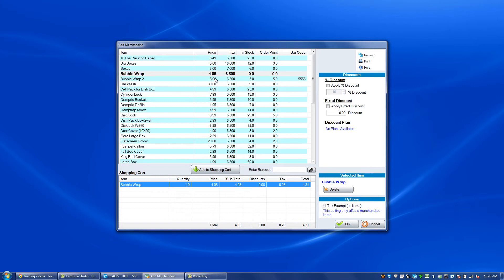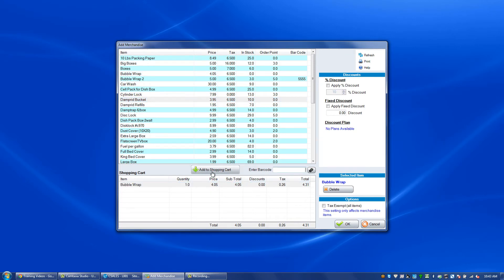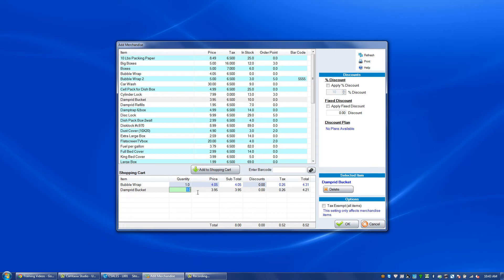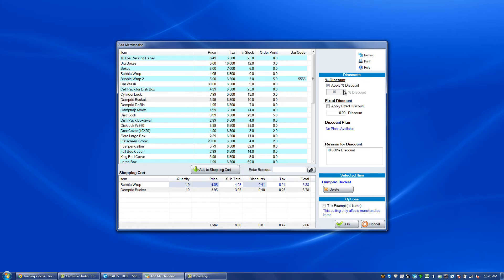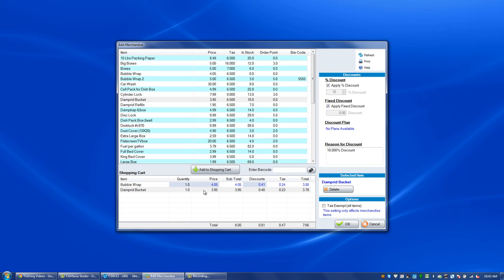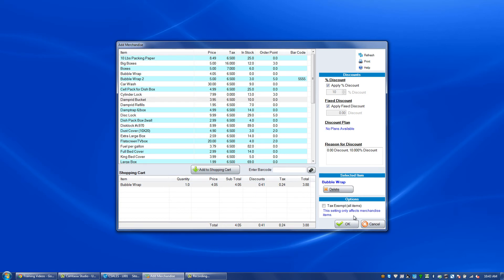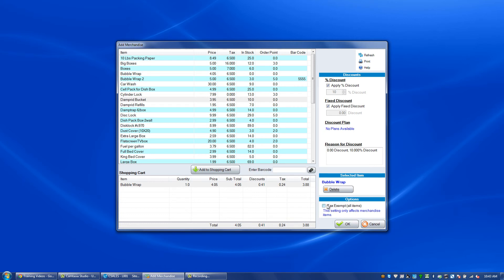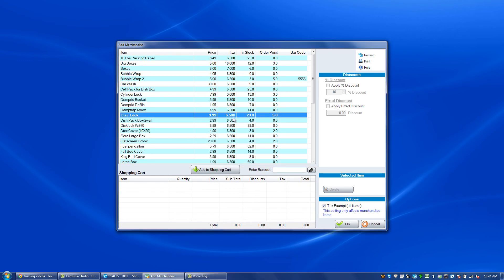Point-Of-Sale Walk-Ins - SiteLink Training Video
Learn how to take payments from walk-ins using SiteLink Smart Management Software.